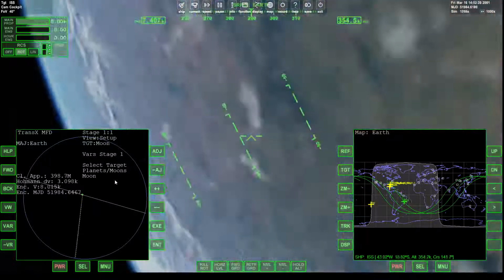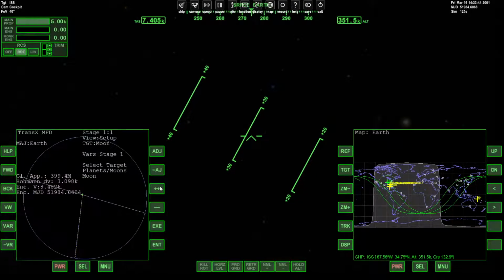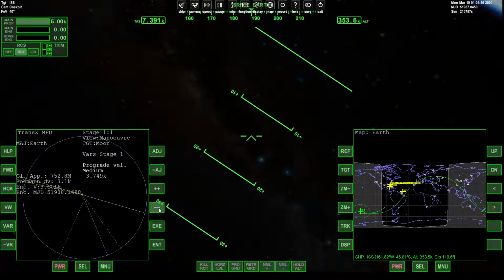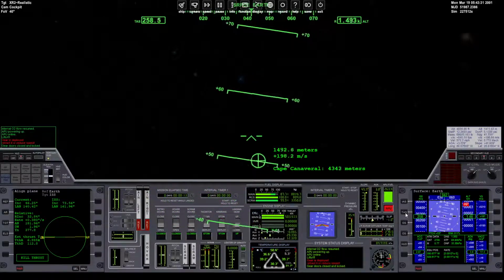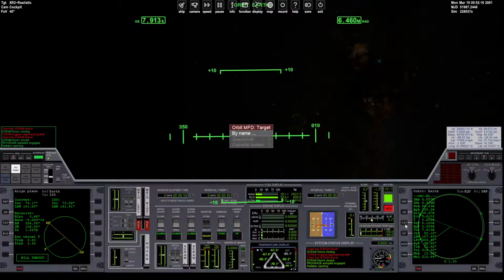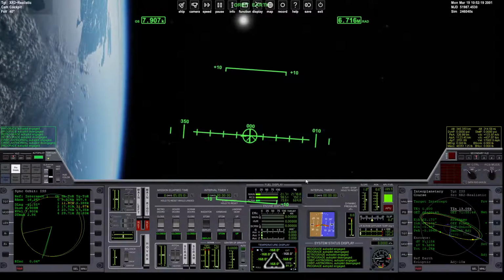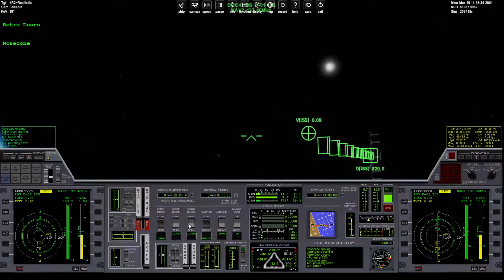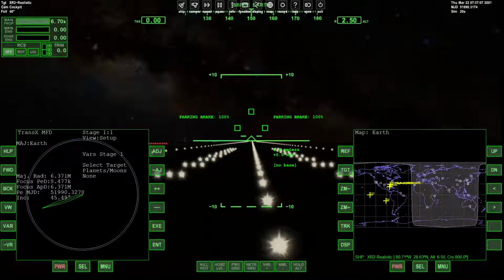[Orbiter 2016] Realistic Mode XR-2 KSC to Brighton Beach (no quicksaves!)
In this series, I will be attempting a KSC-Brighton beach mission in realistic mode, but without any quicksaves/quickloads, using the skills/tools ive learned since playing Orbiter again.
Computer specs/equipment:
HP Z400 Workstation
Intel Xeon W3680(i7-980X) @4.0 GHz
EVGA GTX 1060 6GB SSC Gaming
12 GB DDR3 RAM
500GB Crucial MX500 SATA SSD, 500GB Seagate SATA HDD

Thrustmaster T16000M stick + TWCS throttle
Acer R240HY bidx 23.8-Inch 1080p 60Hz(OC'd to 75hz) monitor